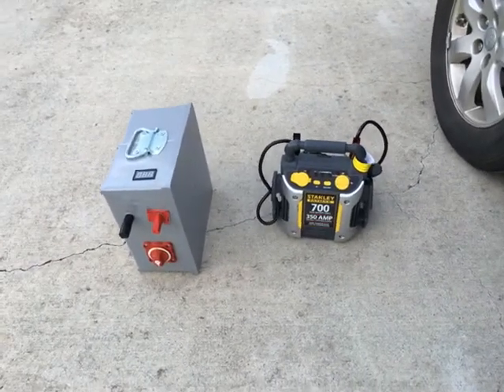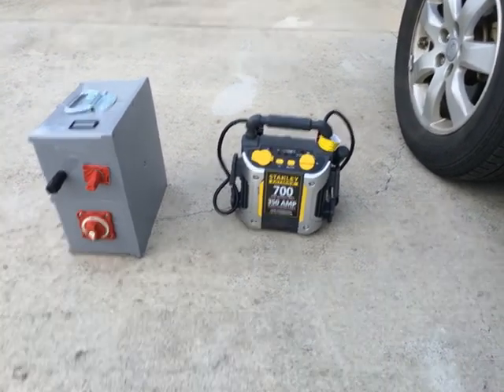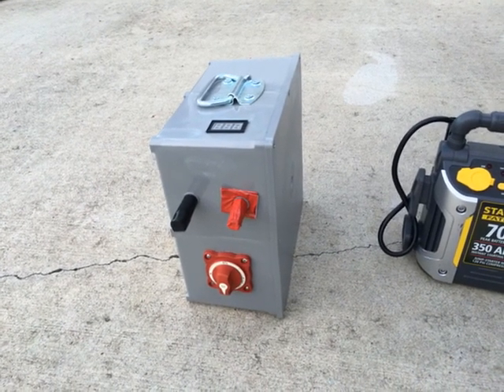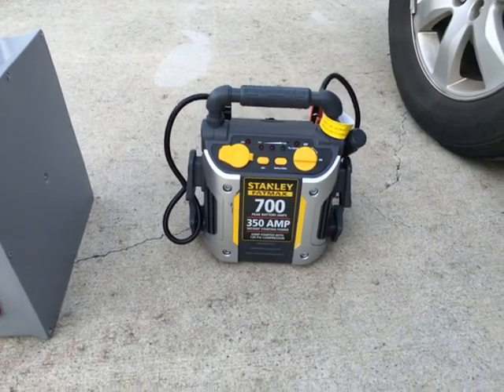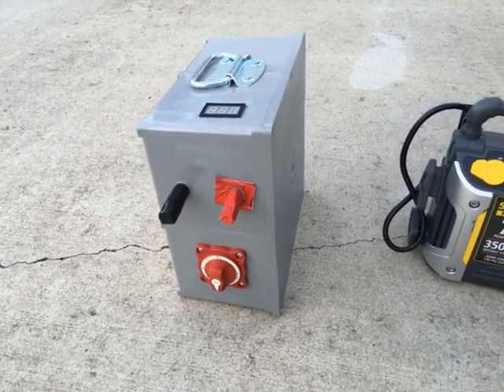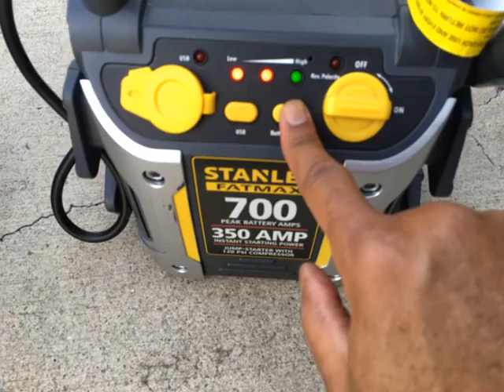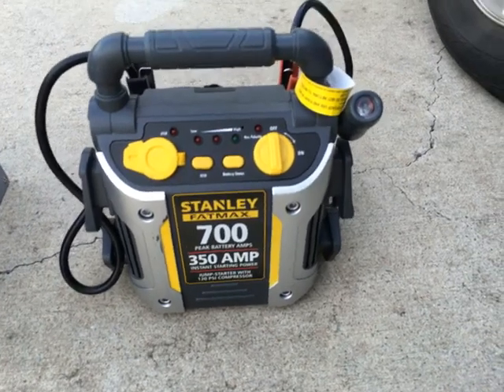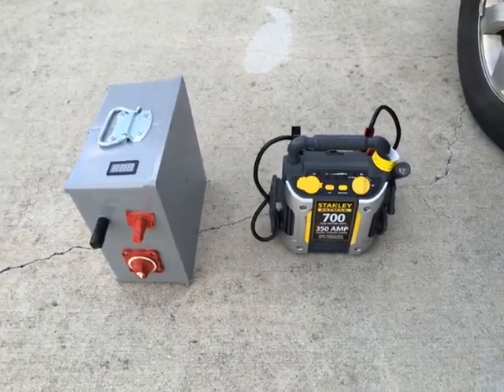DIY Ultra Capacitor Battery Boost Box vs Stanley Battery Jump Box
Just a video to record my recent experience with a Stanley Jump Box and my DIY Ultra Capacitor Boost Box.  The Stanley Jump Box is not worth the money.  I tried to use it on  3 different occasions and it failed on all 3 occasions.  The DIY boost box however worked every time.